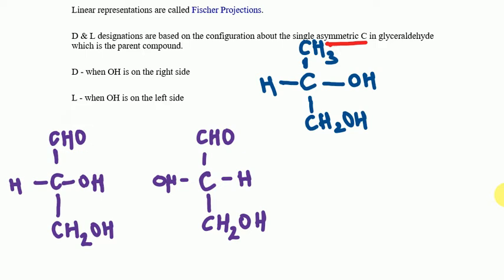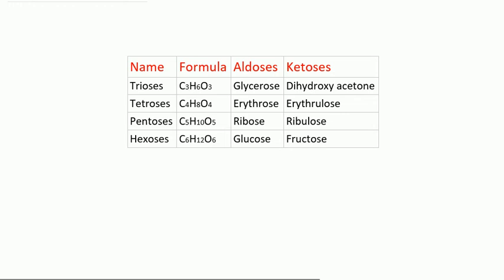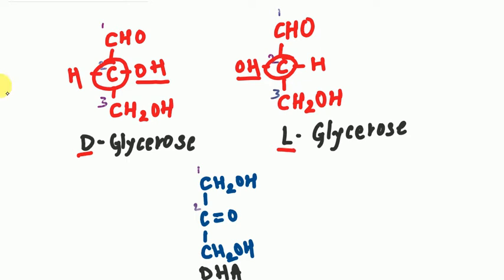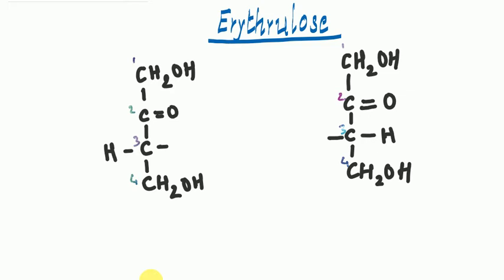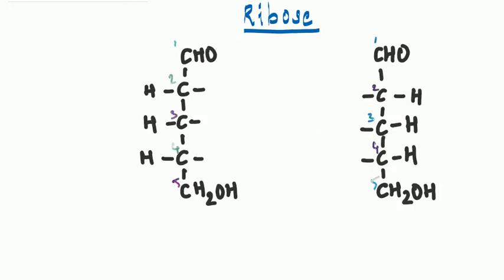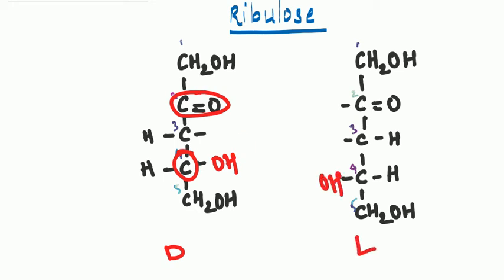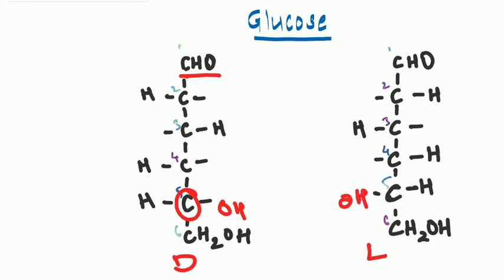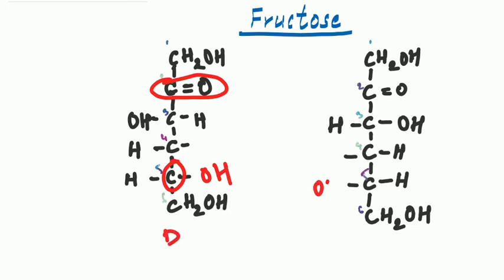Straight chain structures of Monosaccharides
This topic is part of T.Y.B.Sc Botany syllabus of Mumbai University.